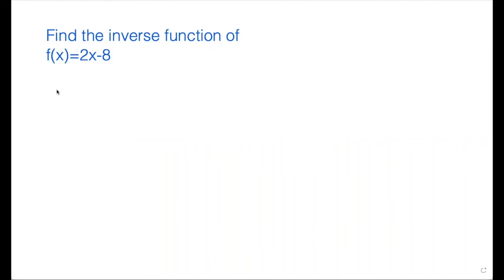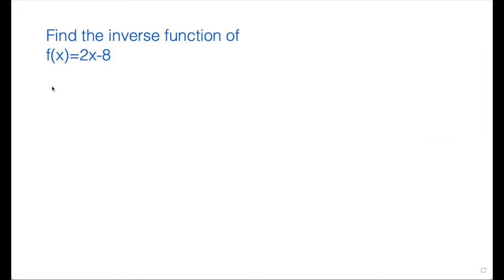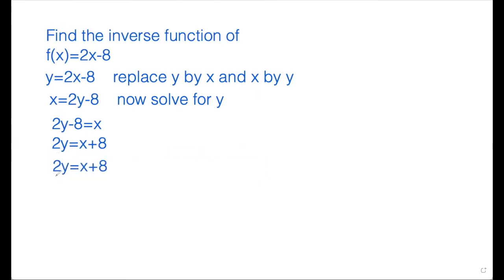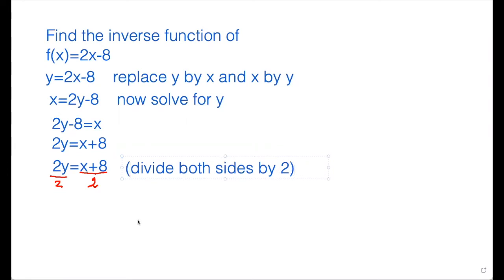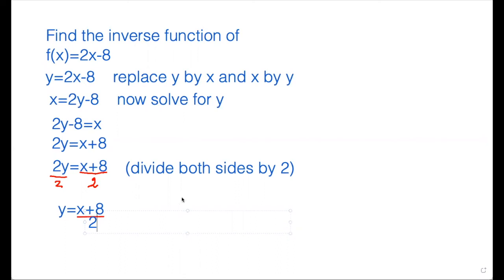How to find inverse function of a function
In this video, I have explained how to find inverse function of a function with steps.